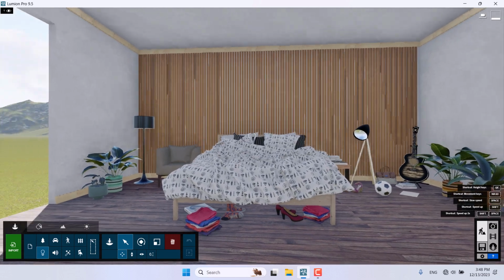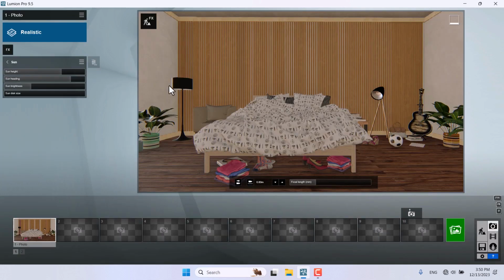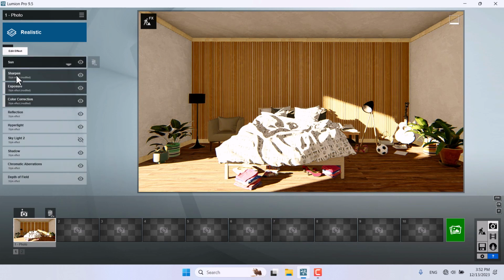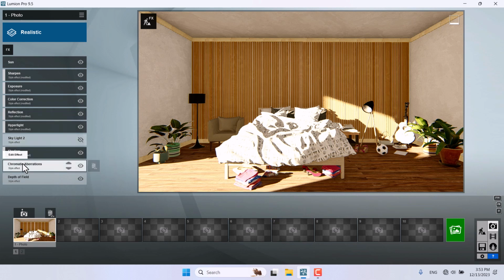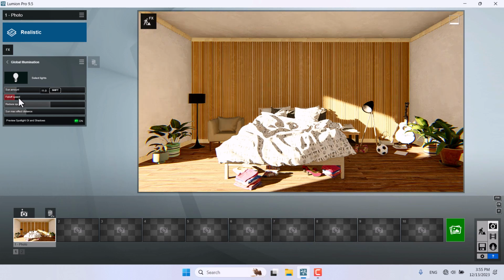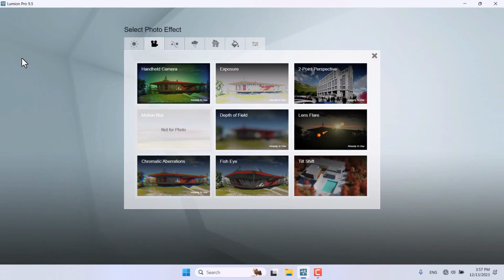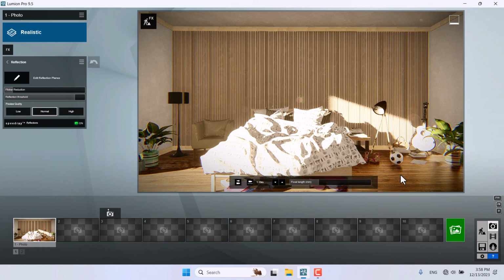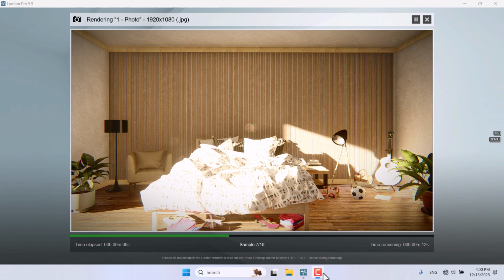Lumion Rendering Tutorial: Mesmerizing Bedroom Design